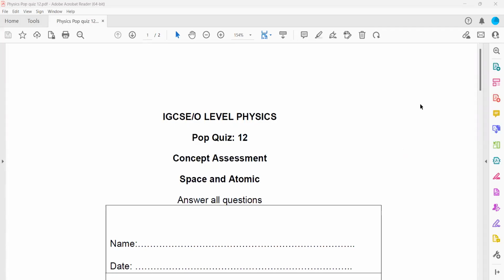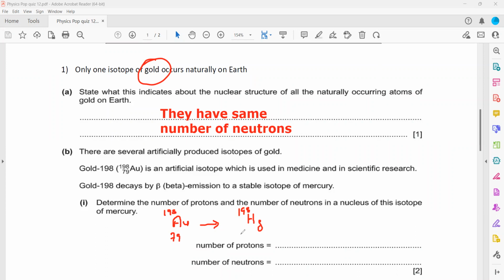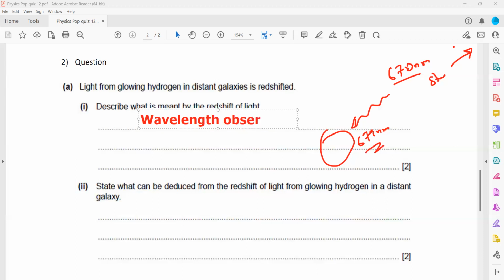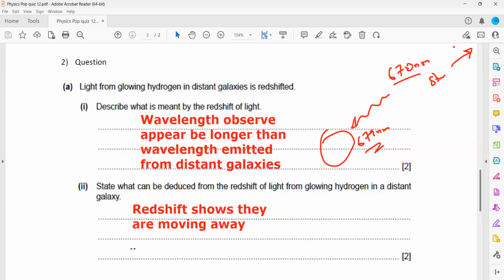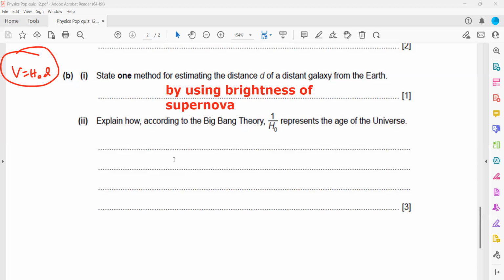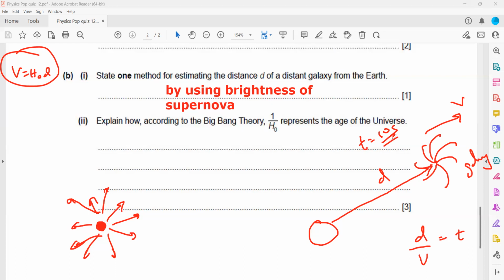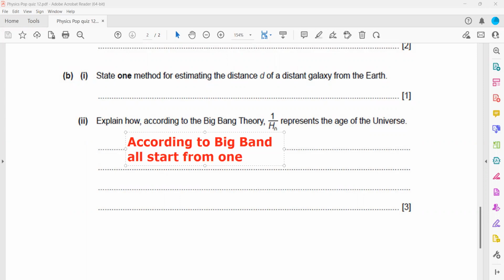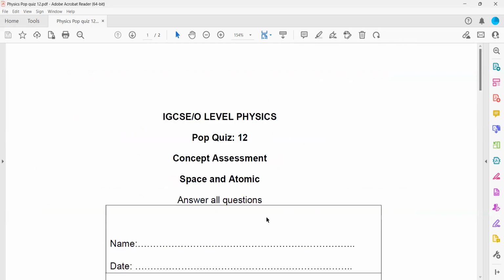Space and Atomic Physics Physics Pop Quiz 4